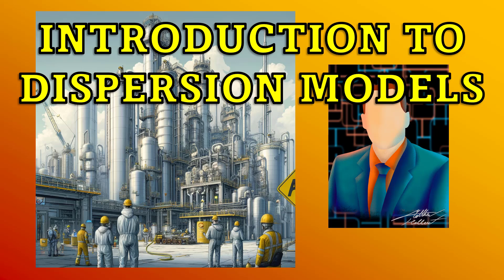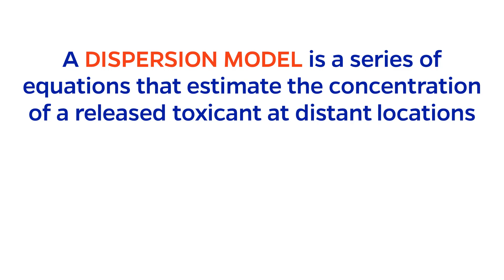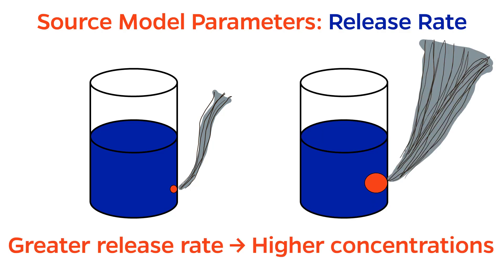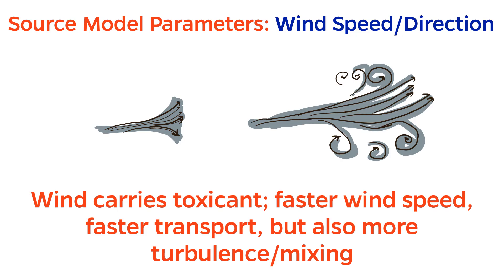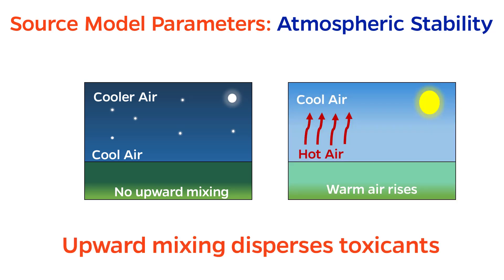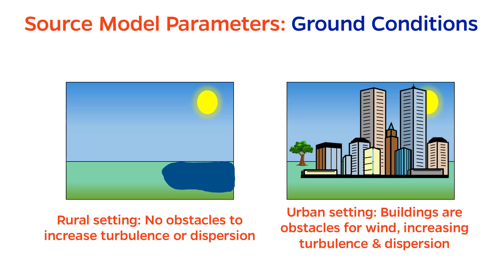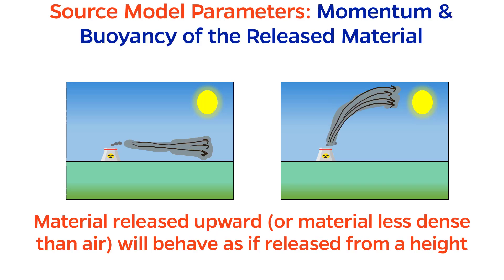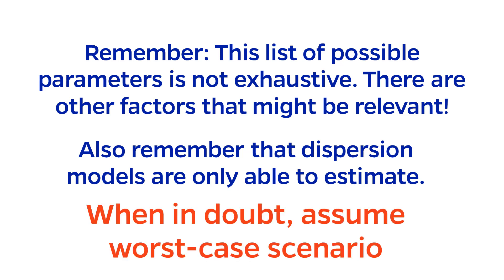Introduction to Dispersion Models (Chemical Process Safety)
This video discusses some of the parameters that factor into source models.  These are sets of equations that estimate the concentration of toxicant at a distant location after an accidental release of chemical.